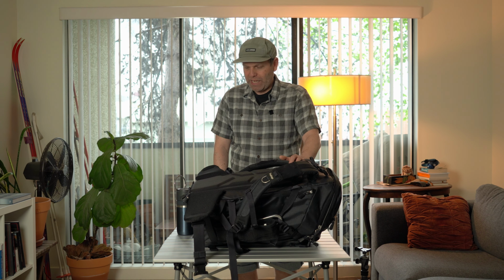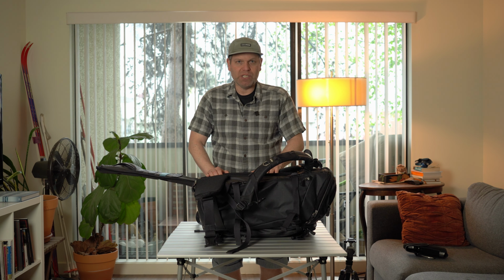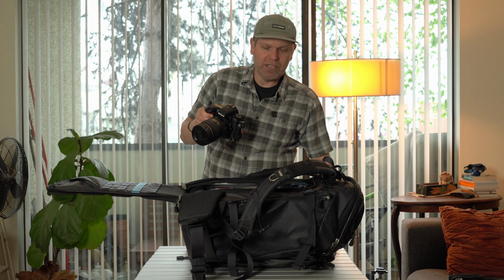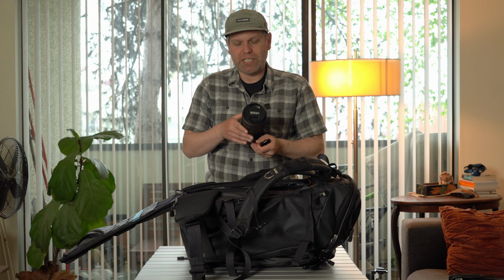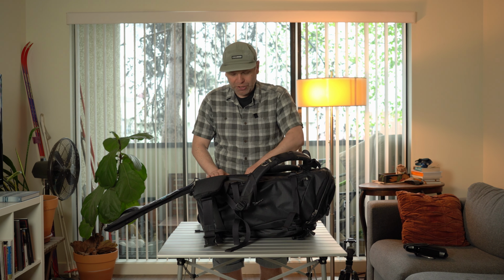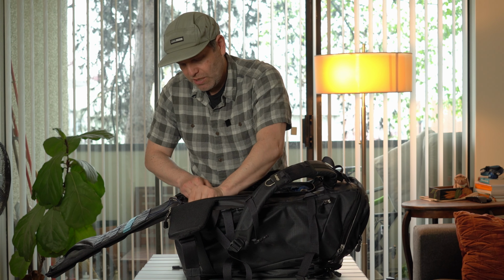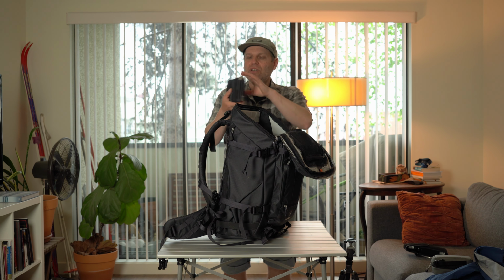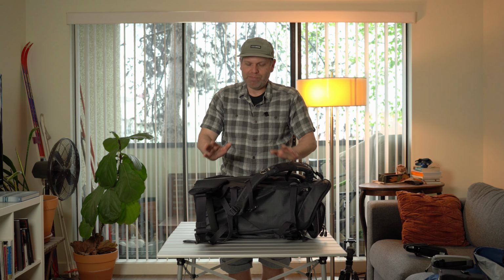What's In My Camera Bag 2024 Edition | Nikon Camera And Nikon Lenses | f-stop Tilopa Backpack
What's in my adventure photo bag. Take a look into my photography backpack. Everything I bring with me on large photo shoots. My gear is old but still takes a beating and does the job well! All photography gear is used for landscape, fly fishing and nature photography here in Vancouver, British Columbia, Canada.

Nikon d750
Nikon 16-35F4
Nikon 70-200F2.8
Nikon 24-120F4
Nikon 20F1.8
f-stop Tilopa Backpack
Sony A6400 Mirrorless
Sigma 18-50 Contemporary Lens
Gitzo Tripod